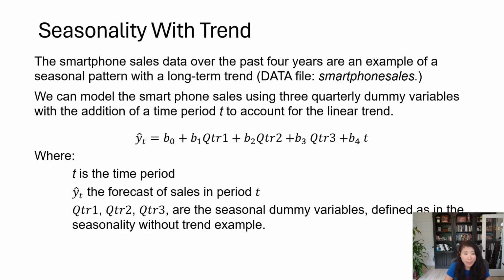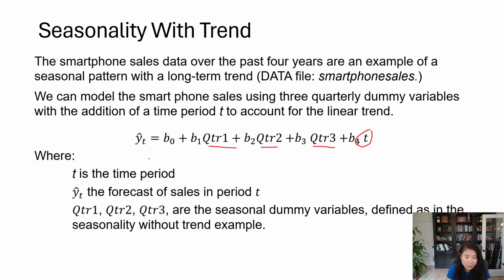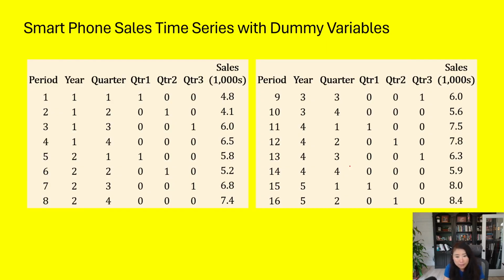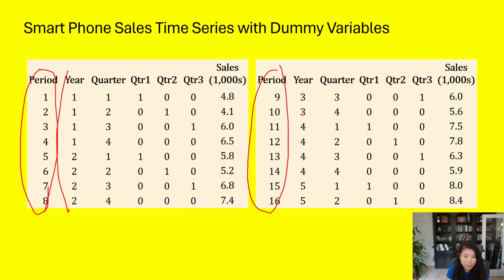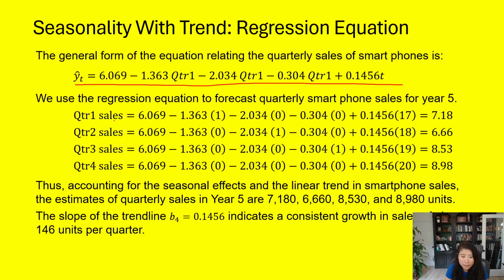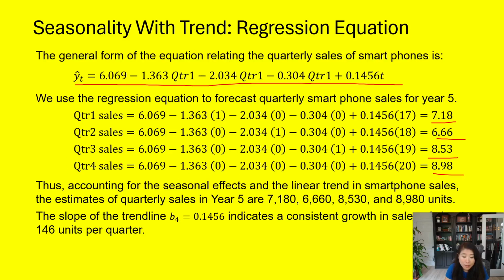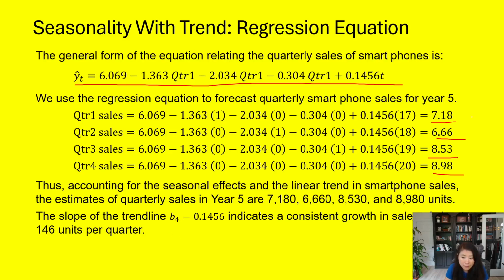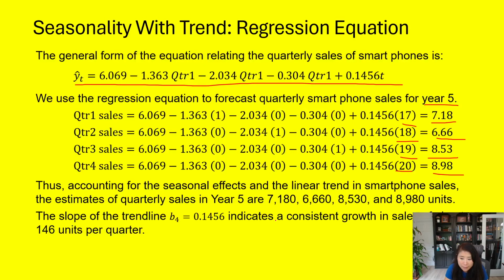Seasonality With Trend Model